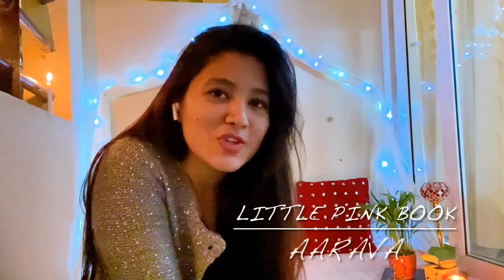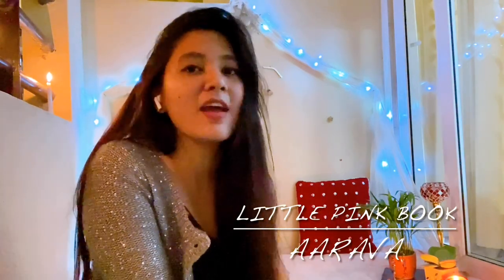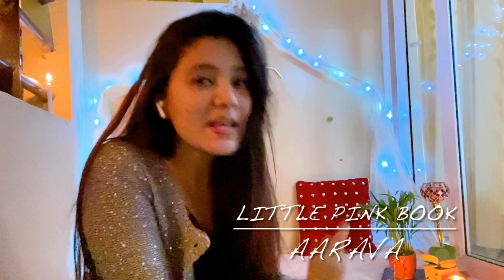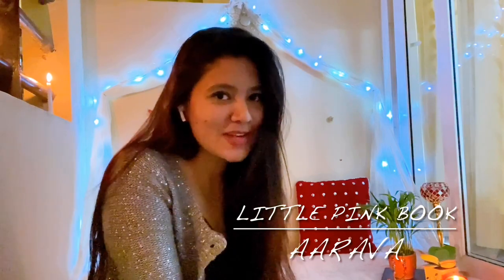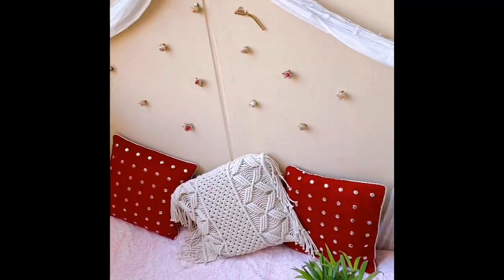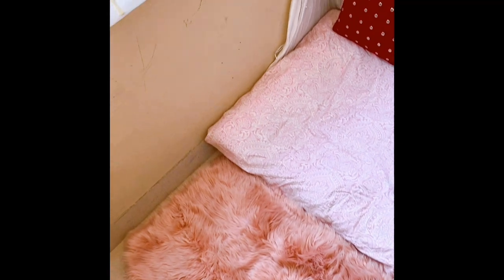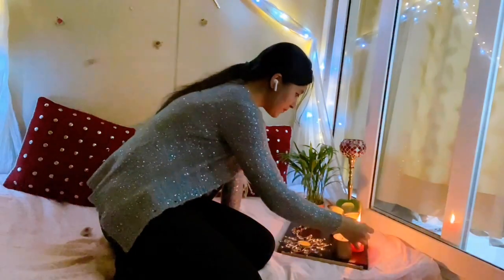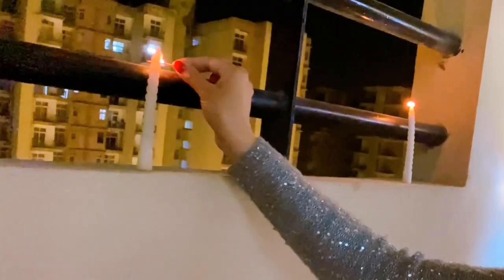Small Balcony Decoration Ideas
Here you will get the videos related to beauty, health & lifestyle.

Home Decorz Store Cotton Macrame Throw Pillow Covers, Sofa Handmade Cushion (45X45 cm, Off-white)